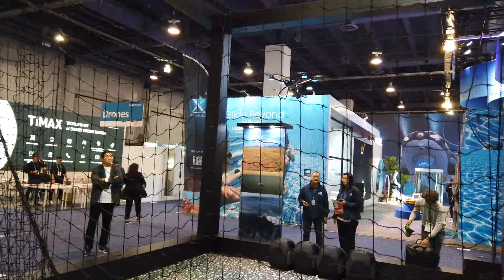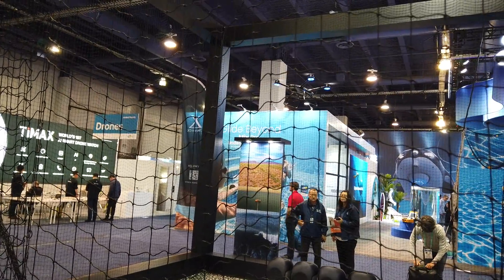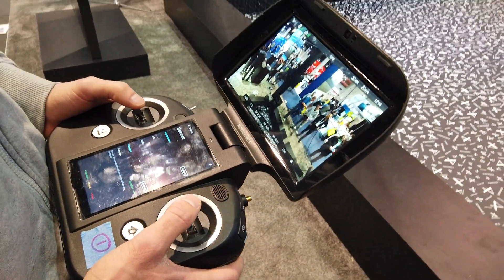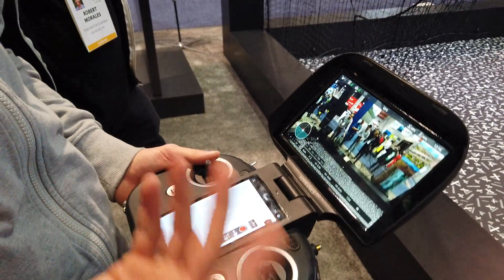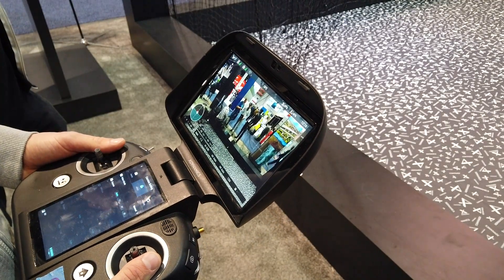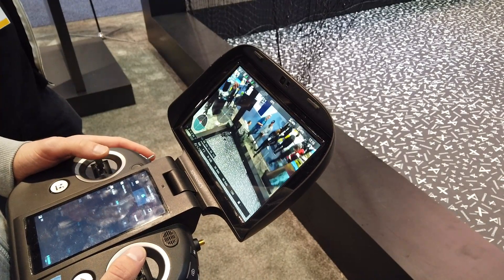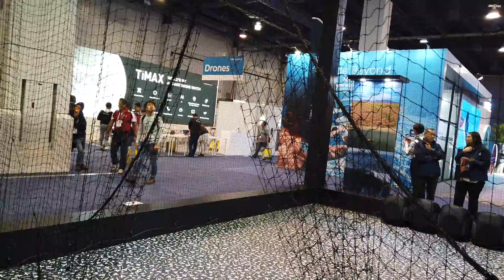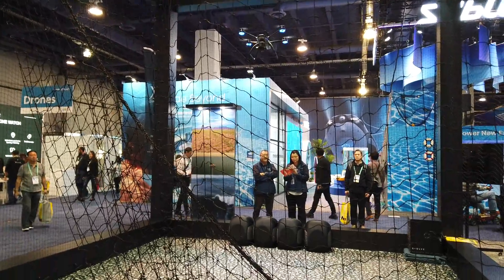Kull Tech Films - CES 2020 - Drones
KullTechFilms
David Kull